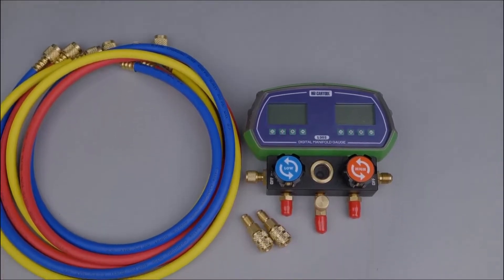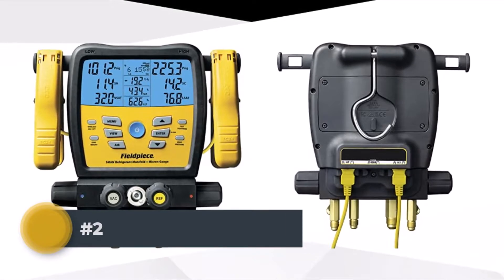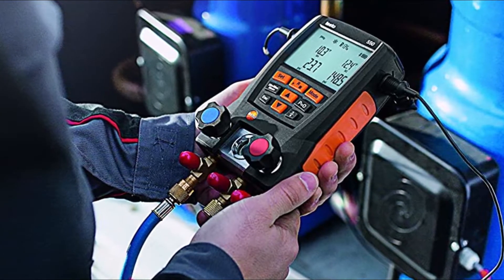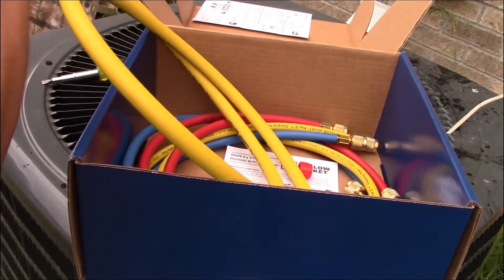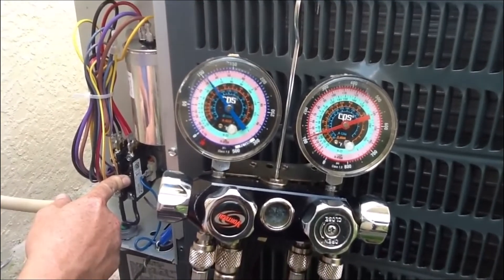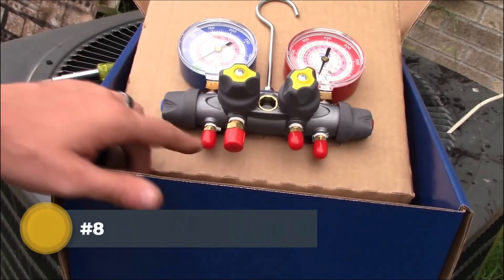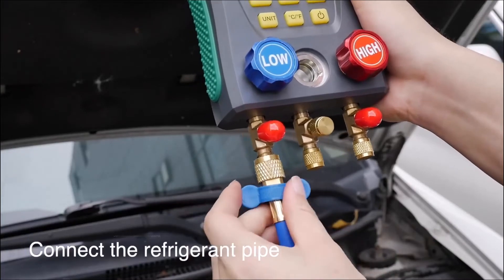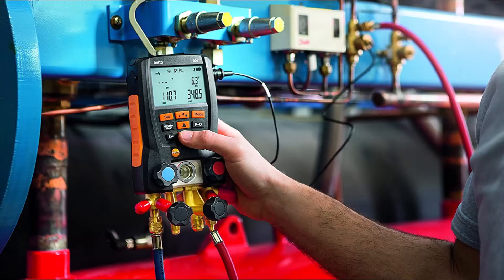TOP 10: BEST DIGITAL HVAC GAUGES 2023 (HVAC MANIFOLD KIT)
Best Digital HVAC Gauges 2023: Our Top Picks

HVAC manifold gauges are necessarily needed at some point if you are having issues in your refrigerator or air conditioner units.

Therefore, you will need one of the best digital HVAC gauges for this purpose. Whether it is for refilling purposes or to detect any leak in the piping, HVAC gauges work efficiently for such purposes.

Whenever refilling your refrigerator or air conditioner with the coolant gas, you must add the gas at the correct pressure, or it will not be functional at all.

 So, to ensure that the coolant gas goes into the system with accurate pressure, the pressure of the gas is checked by a digital HVAC gauge. Thus, consider the best digital refrigerant HVAC gauge that is efficient enough to fulfill your requirements.

Or best refrigerant gauges to ensure the accuracy and precision for effective functioning.  This video has some of the best digital HVAC gauges, including the best HVAC gauges, best HVAC manifold gauge set, and best AC manifold gauge set, that you should consider while buying the product.

N:B: Portions of footage found in this video is not original content produced by AutoCarPortal. Portions of stock footage of products were gathered from multiple sources including, manufacturers, fellow creators and various other sources for visual reference only. All thoughts and opinions expressed in this video are unique to Auto Car Portal.

AutoCarPortal is a participant in the Amazon Services LLC Associates Program.